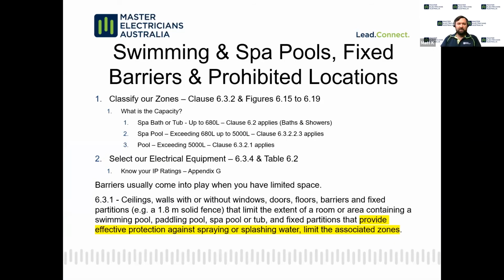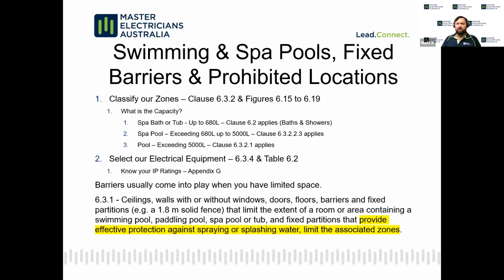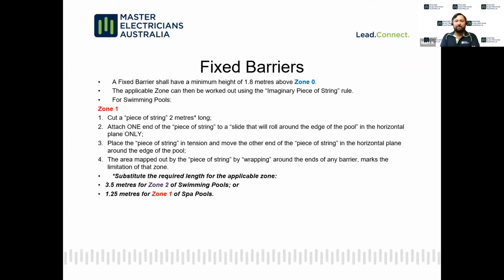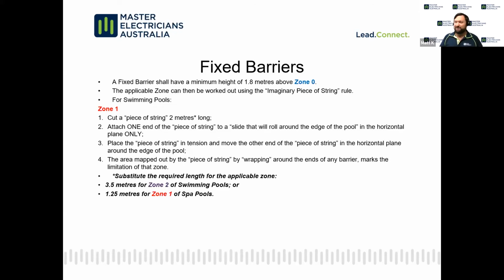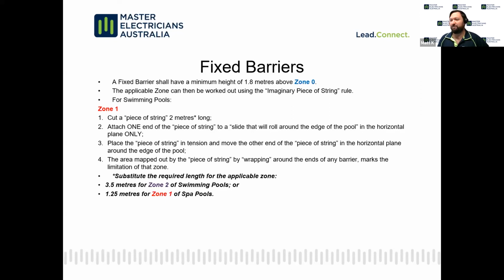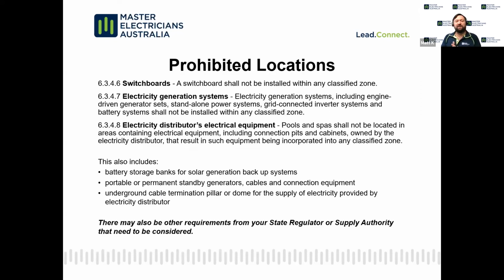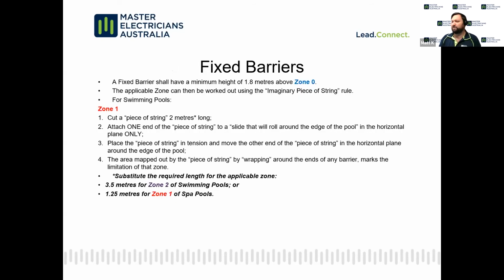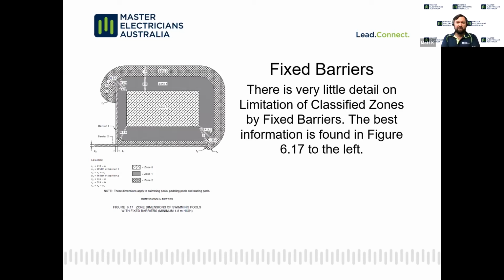Tech Short - Pool Zones and limiting by Barriers - 11 June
Presented by Matthew Kummerow, Master Electricians Australia

Join our fortnightly Technical webinar updates, as we provide a wrap up of the latest and most popular technical topics discussed with MEA members.

Topics covered this fortnight include:
• Pool Zones and limiting by Barriers